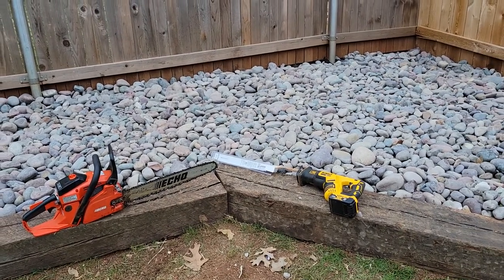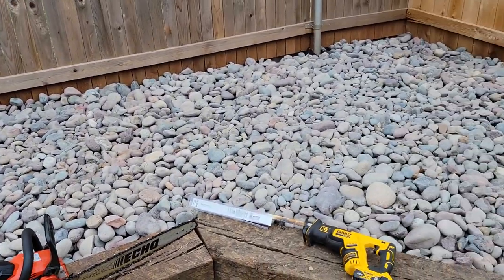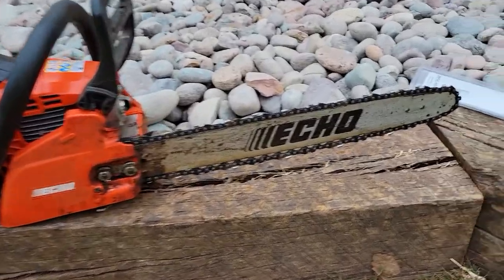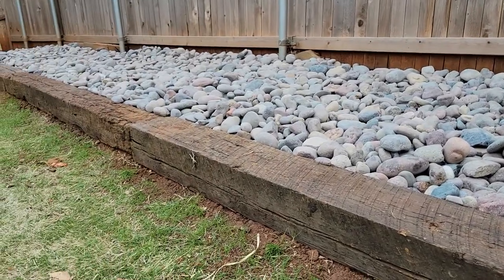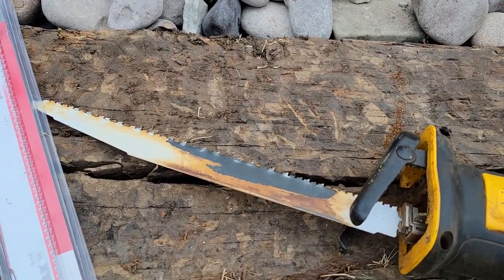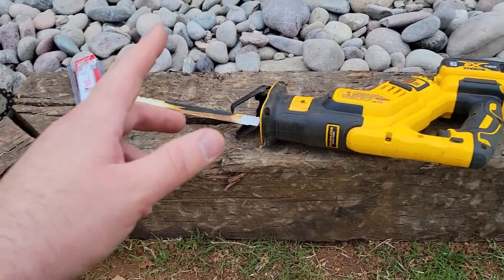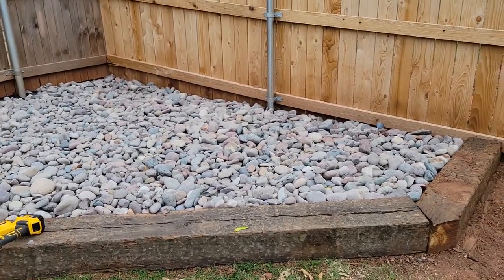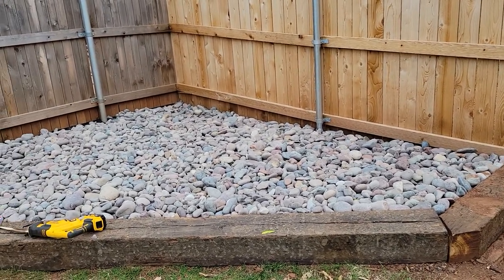Cutting Railroad Ties with a Chainsaw vs Reciprocating Saw